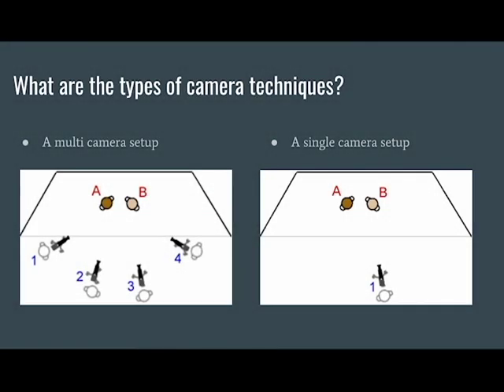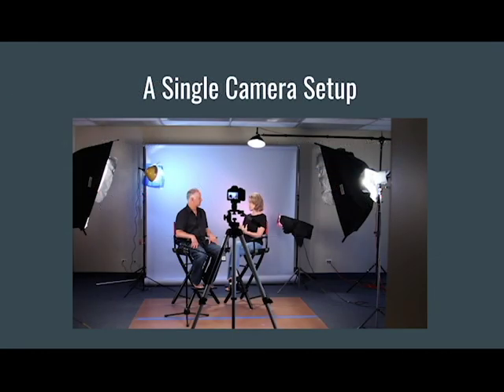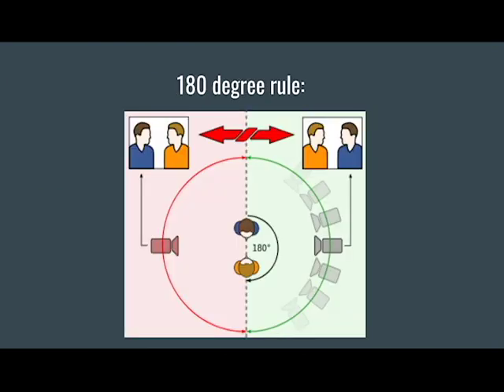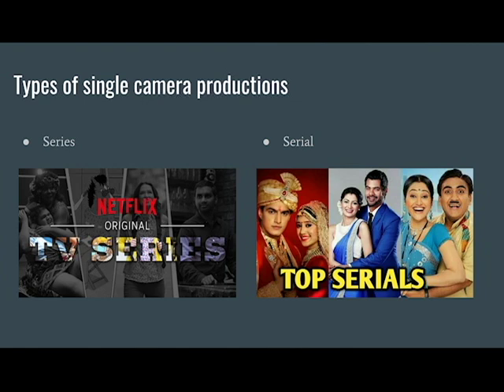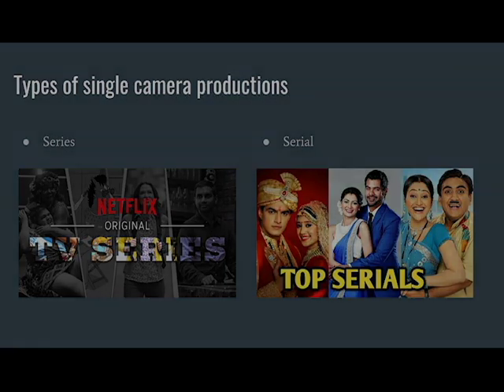[BTEC] Unit 22 Task 1: Presentation Recording